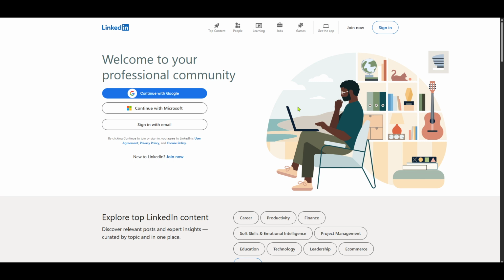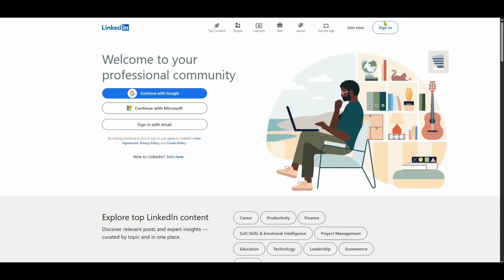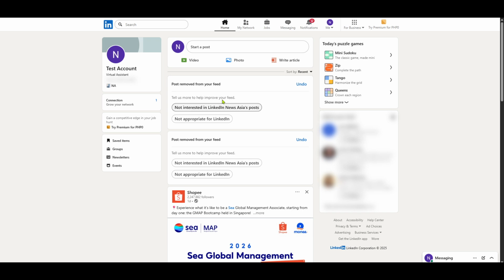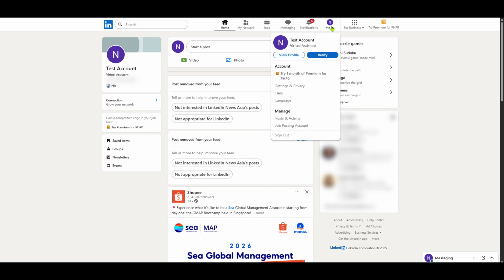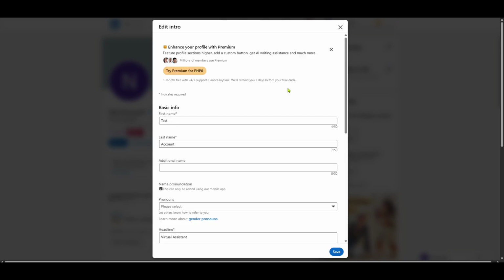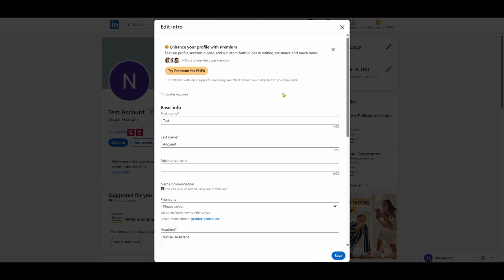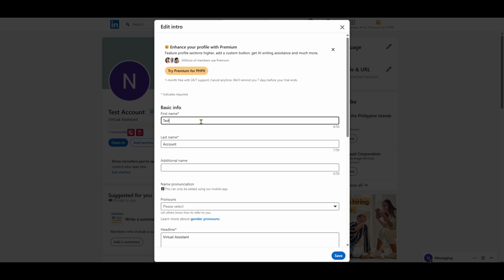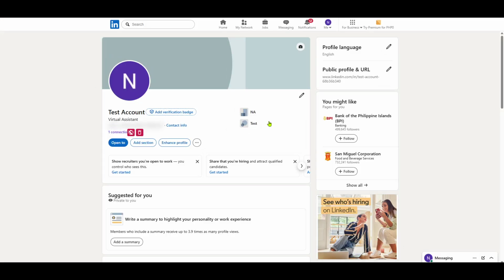How To Edit Name In Linkedin Learning [2025 Guide]